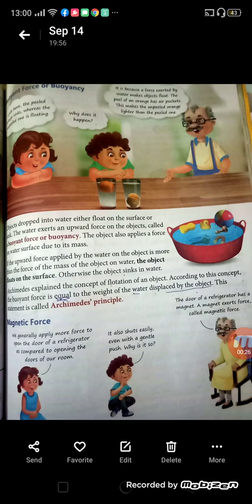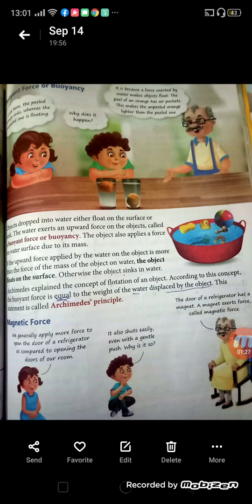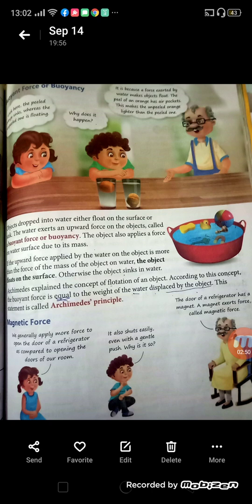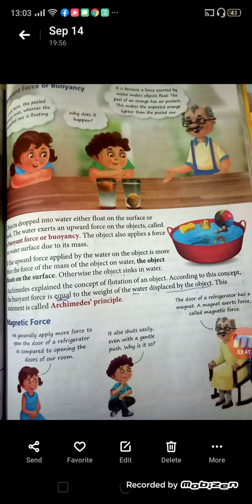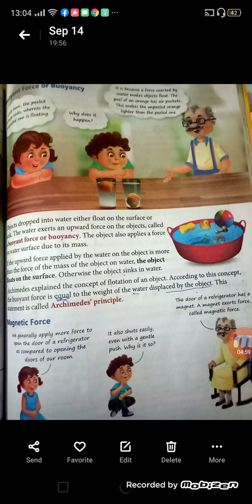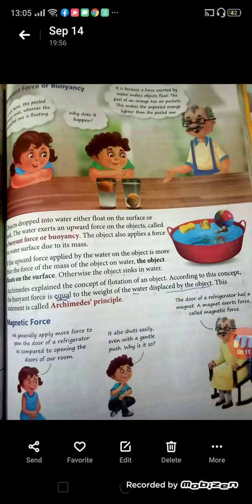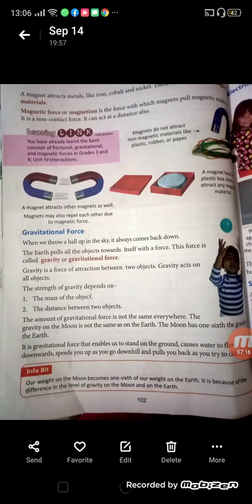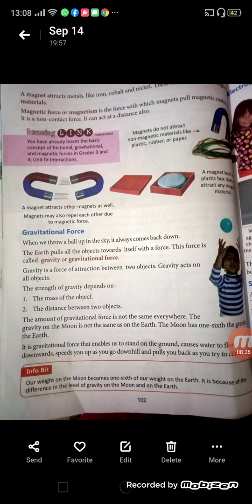October 5, 2020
Class5th
Lesson 9 Force Part 3